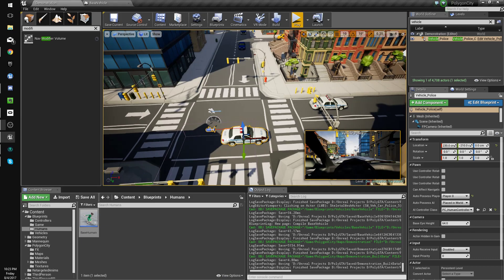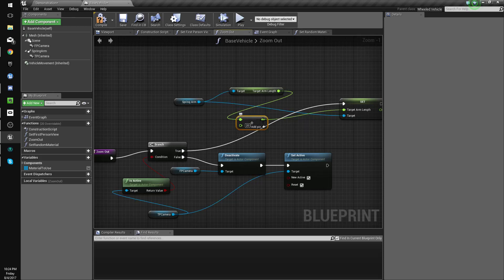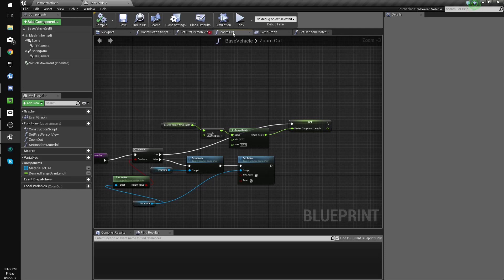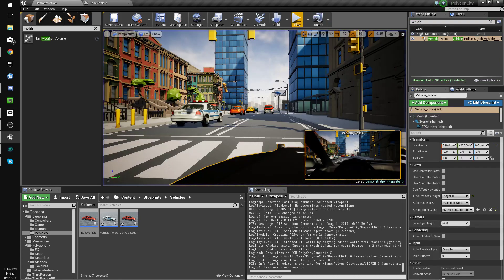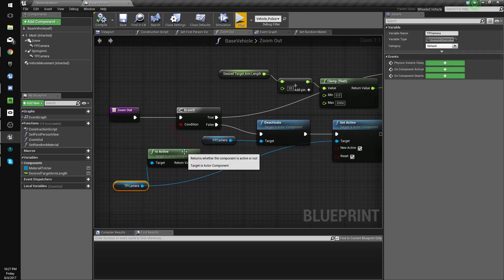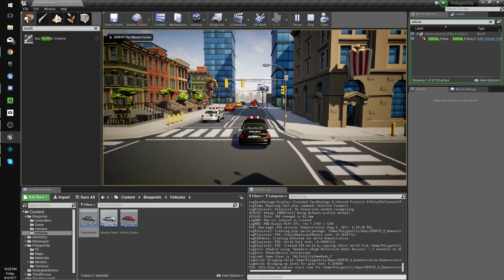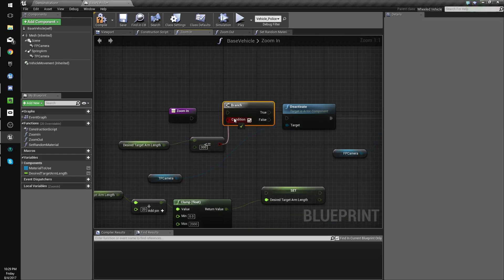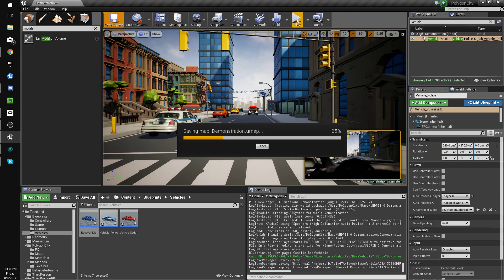Making a VR GTA-style game with UE4 Blueprints (Part 6)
In this video we improve the first and third person cameras